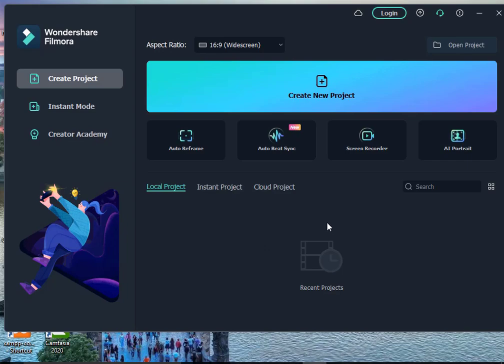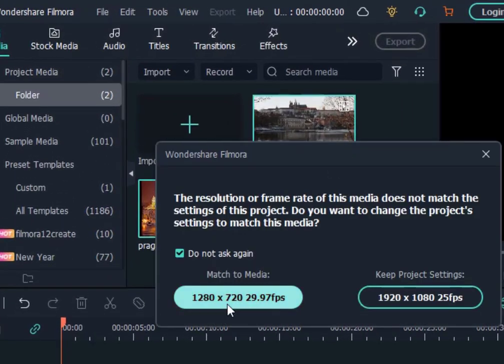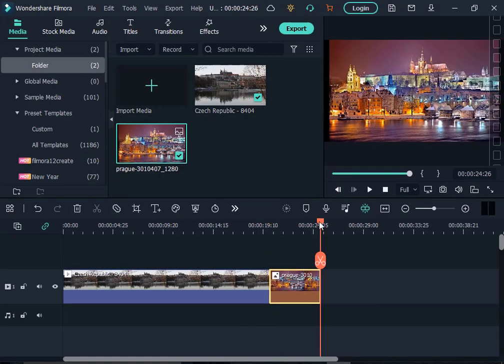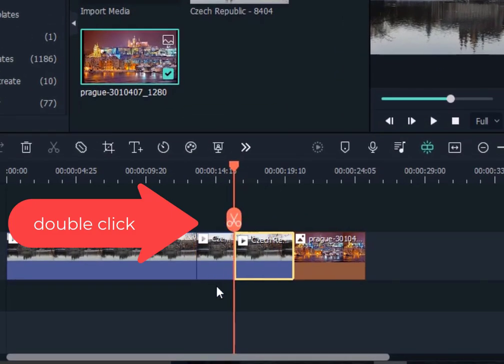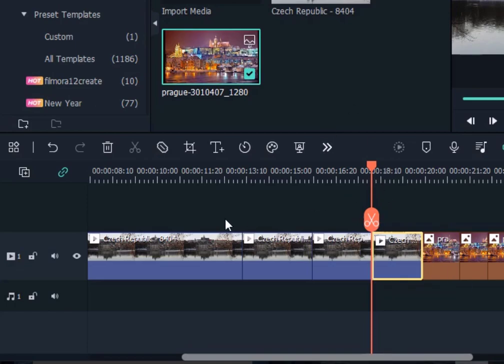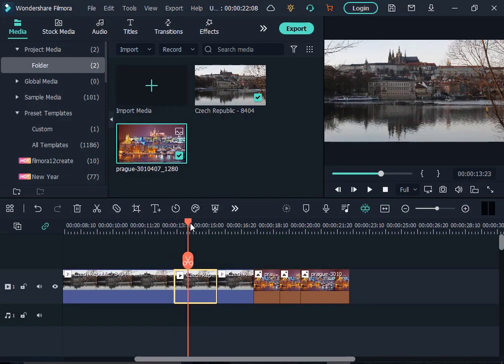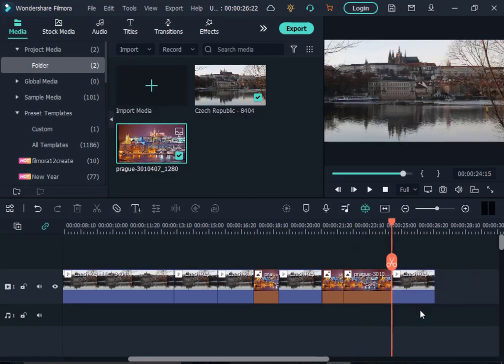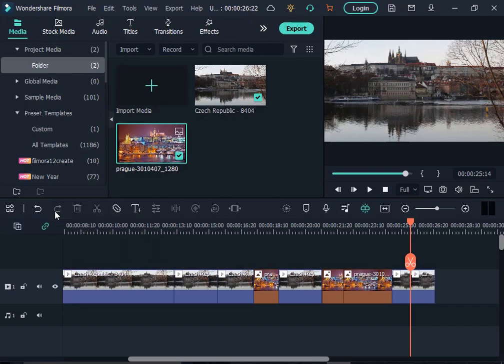How to trim in filmora 12 | filmora 12 tutorial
How to trim in filmora 12 | filmora 12 tutorials. How to trim, cut, delete and copy paste option in filmora 12 tutorials. filmora 12,filmora 11,filmora x,filmora,wondershare filmora 11,wondershare filmora,filmora video editor,filmora tutorial.

filmora 12,filmora 12 tutorial,wondershare filmora 12,how to use filmora 12,filmora x,filmora 11,filmora